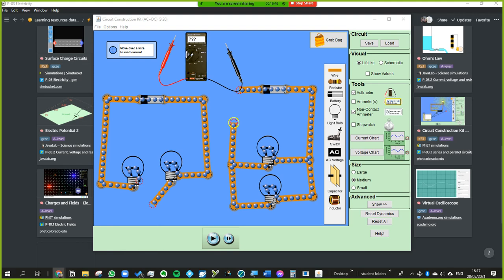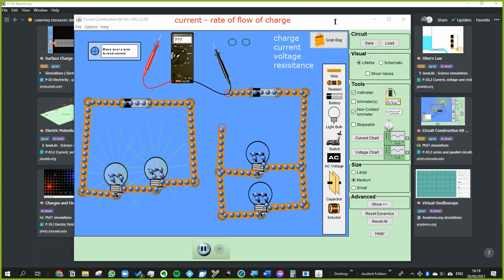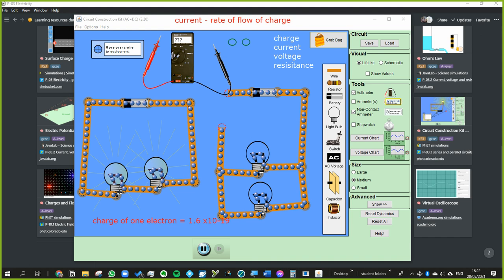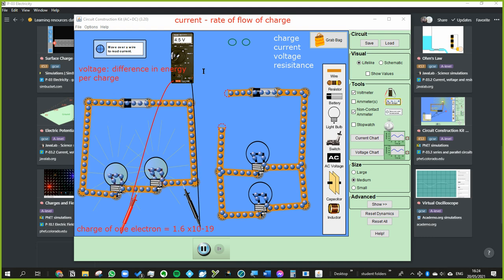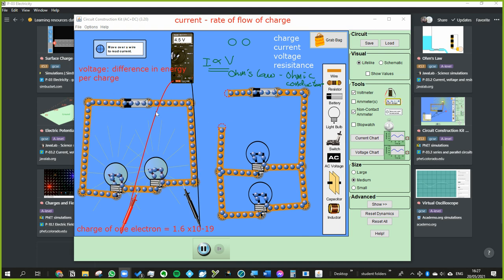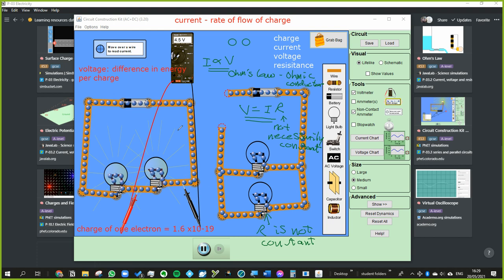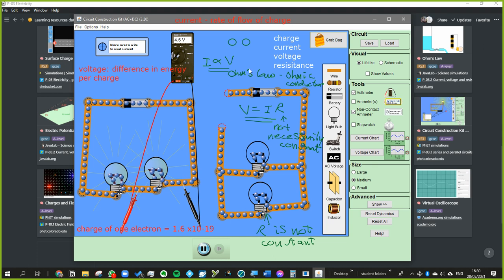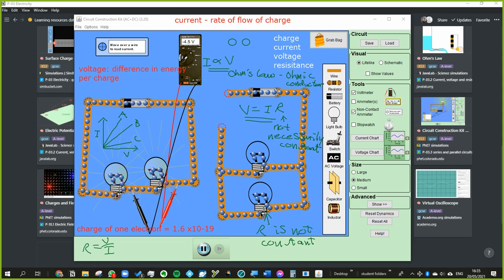charge, current, voltage and resistance (GCSE Physics, electricity)